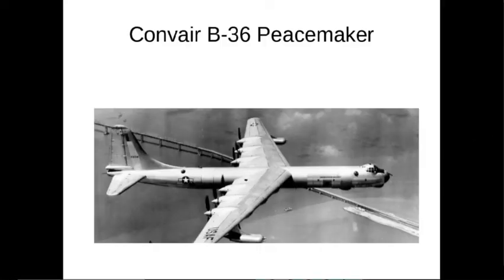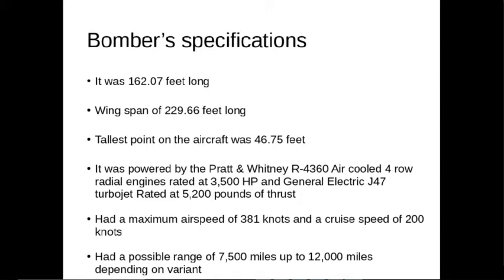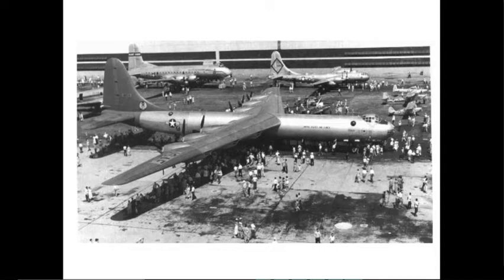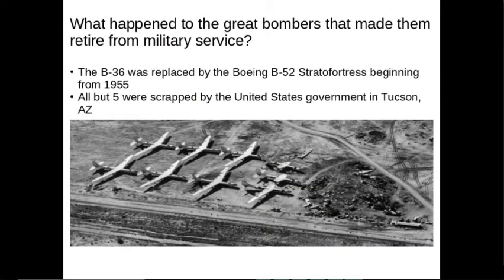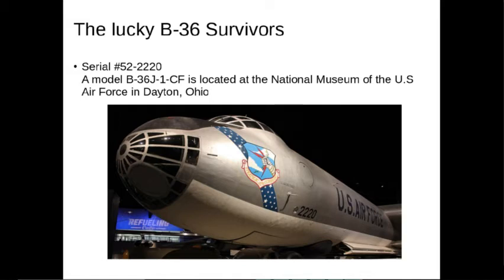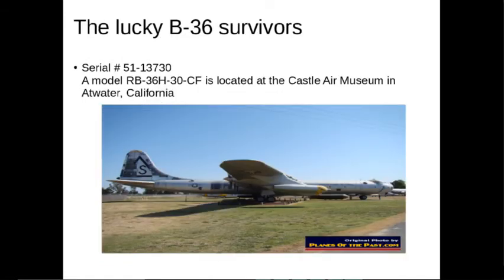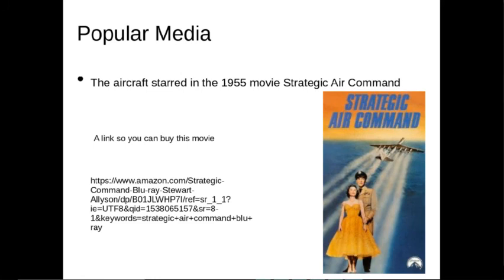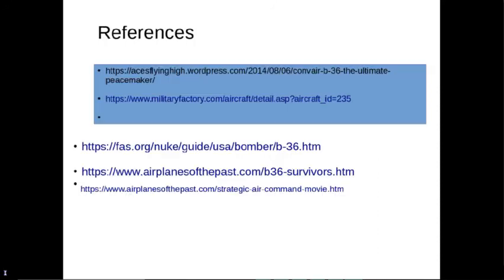The Convair B-36 Peacemaker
Today I will give everyone a history lesson on the Convair B-36 peacemaker.

Enjoyed this video and wish to see future content.

My end goal remains the same. I wish to get funding to build an experimental aircraft